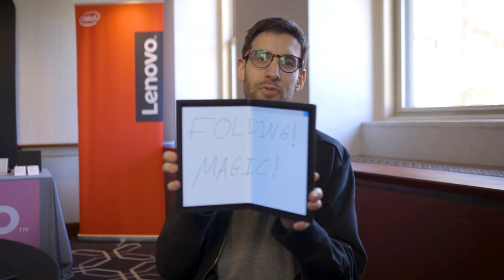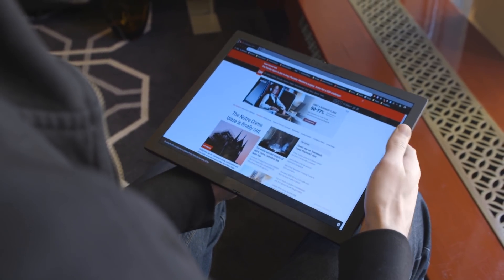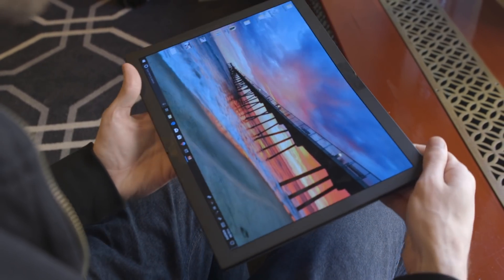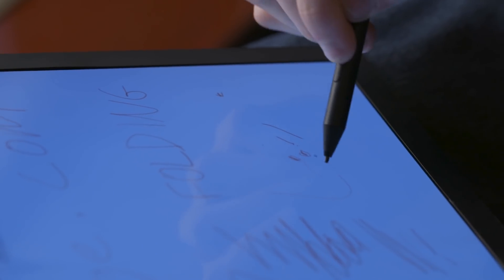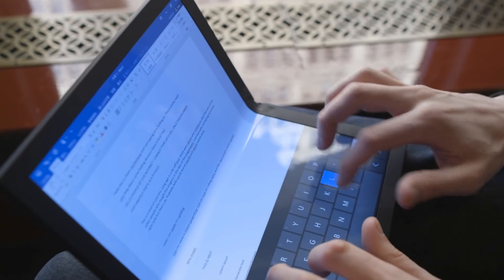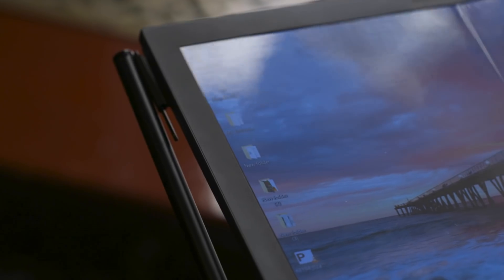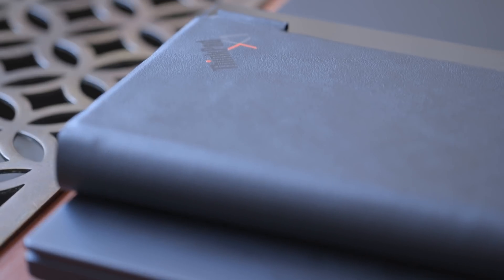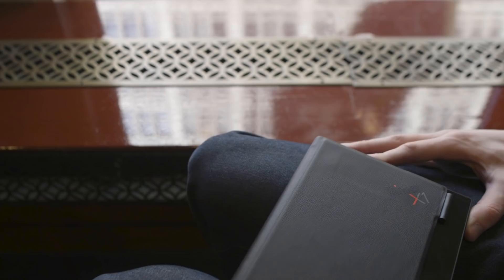Lenovo’s foldable PC hands-on: this was inevitable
Foldable phones are all the rage, but Lenovo is taking things a step further with a foldable PC. Right now, it’s just a prototype, but the company promises a full version that could replace your MacBook in 2020.